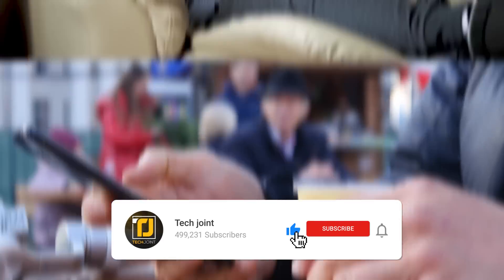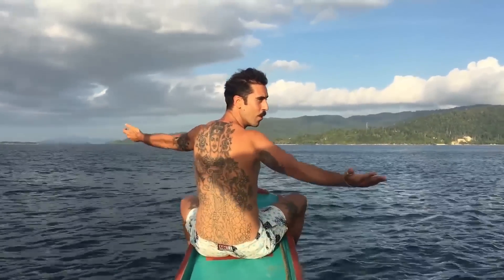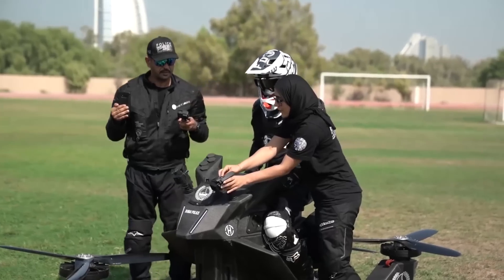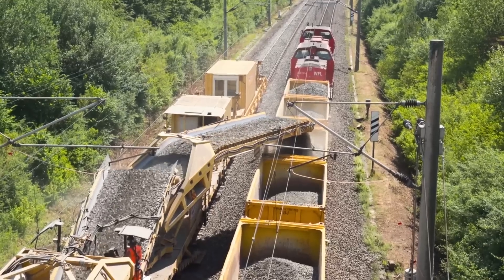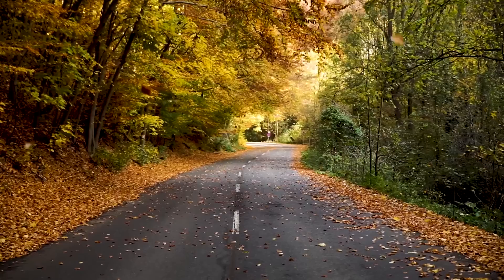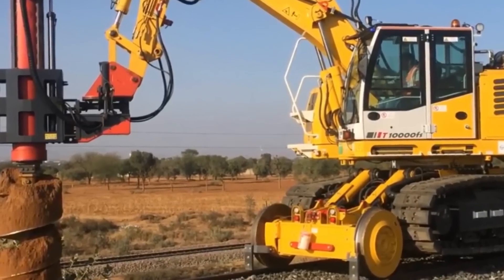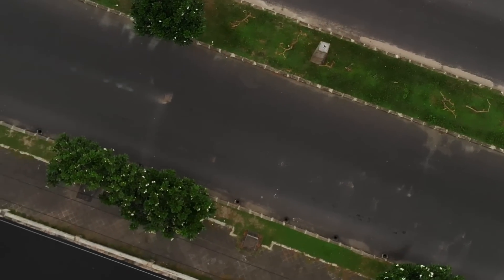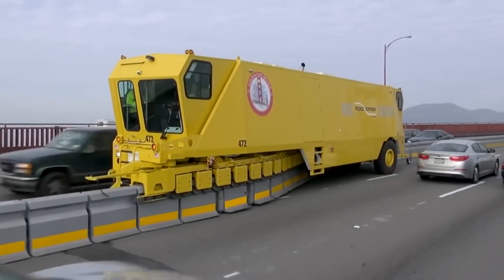10 Most Amazing Machines You Didn't Know Existed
Many of us love to watch science fiction movies featuring weird and wonderful machines that seem to be nothing more than a fantasy from a faraway future that may never come to be. However, sometimes the machines we come across in the real world are actually far more impressive than anything a movie director could dream up. Allow us to show you the most amazing machines you didn’t know existed.

Amazing Machines Featured [Links]

7. Ballast Cleaning & Track Renewal Machine -
6. Case IH Advanced Farming Systems
5. Pik Rite Debris Collector